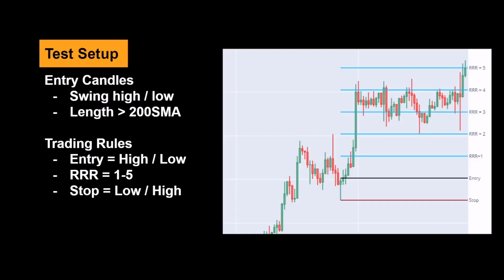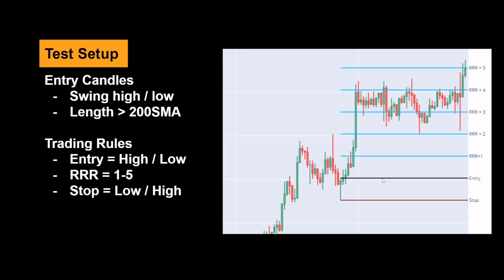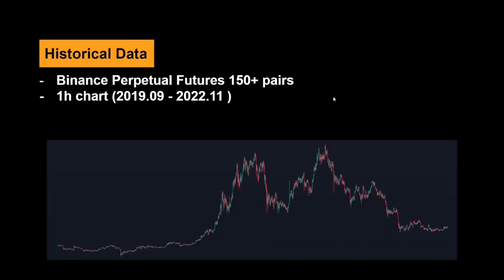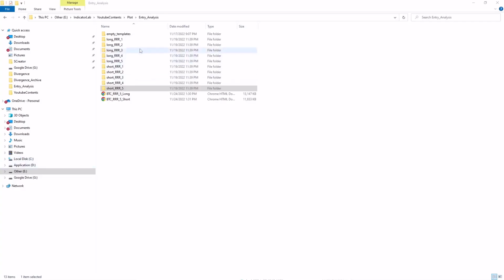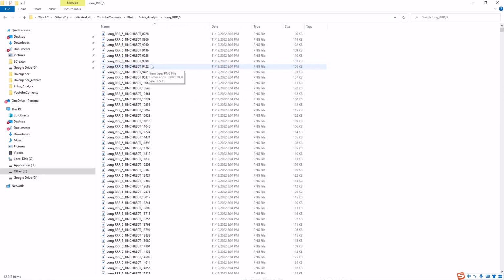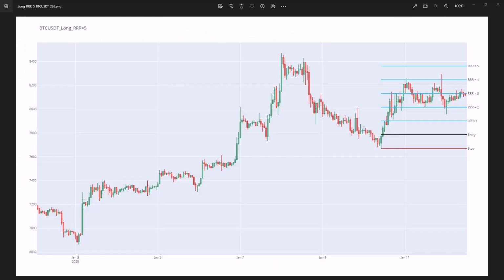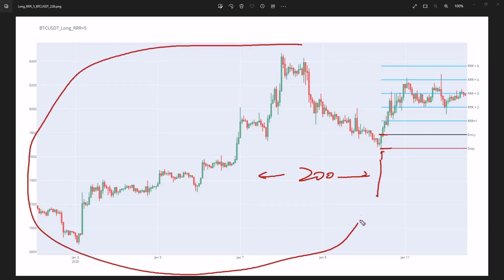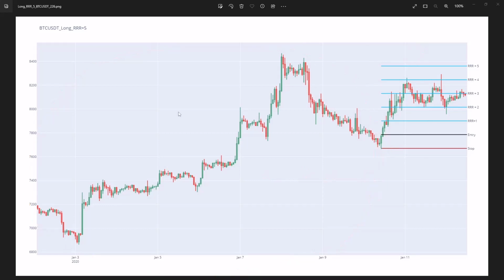What do high return entries have in common? | 20k images of high quality setup (ready to claim!)